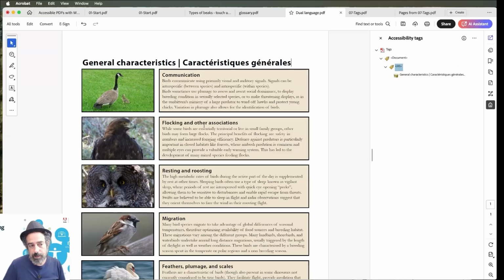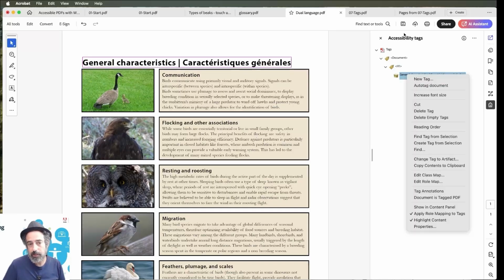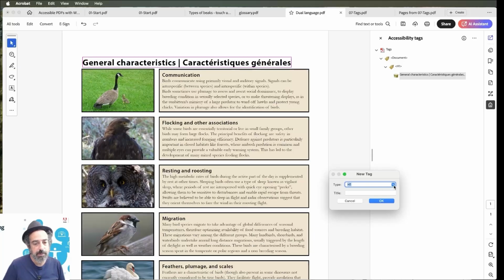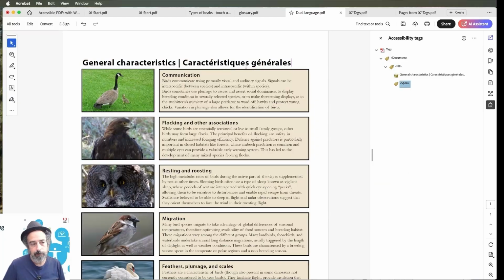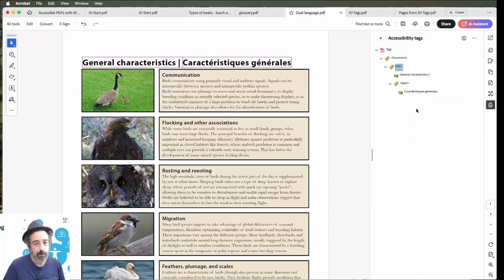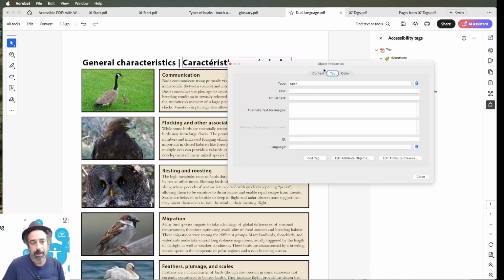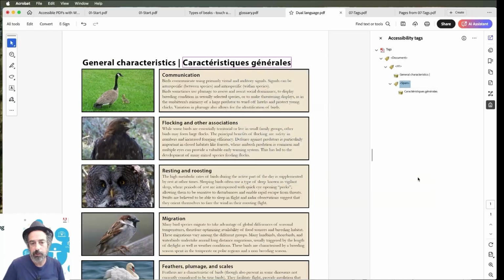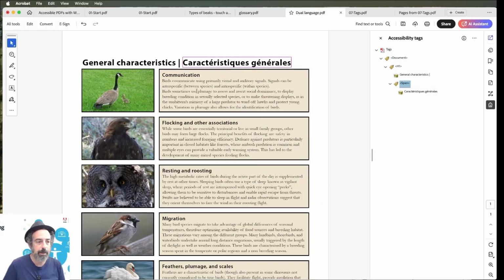How to Set a PDF's Language Using a Span Tag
If a PDF contains two languages, a screen reader shouldn’t guess.

This short WCAG course walks through a simple fix: set language at the tag level for bilingual text so assistive tech reads English and French correctly.